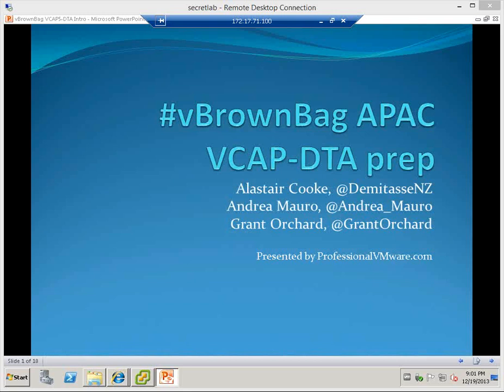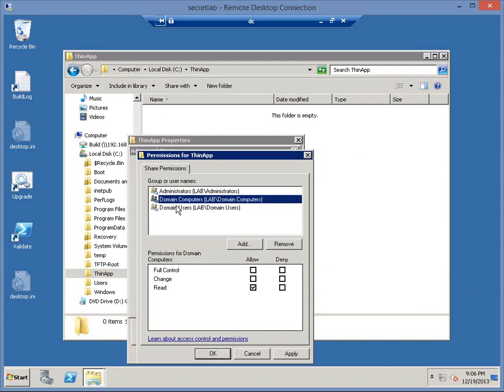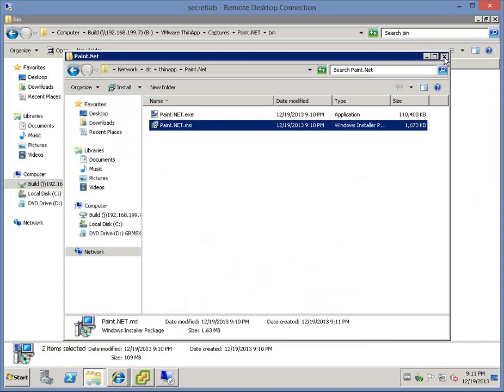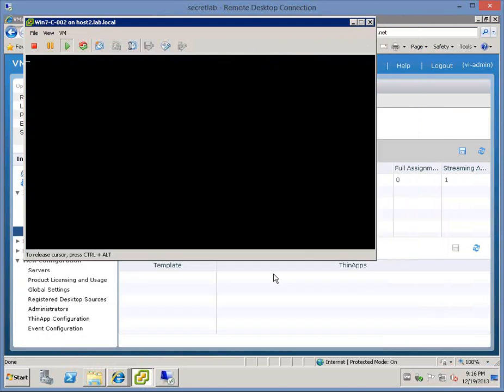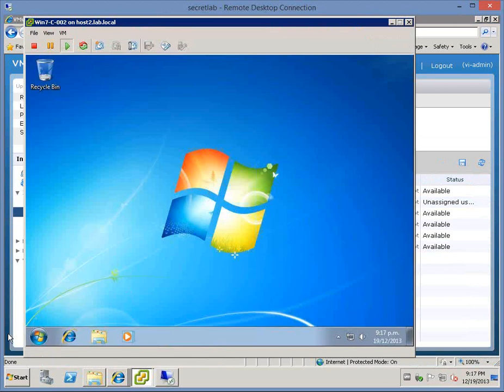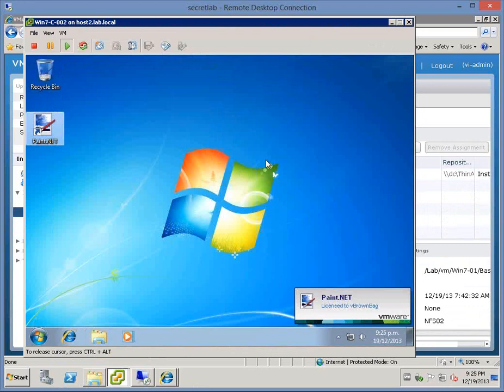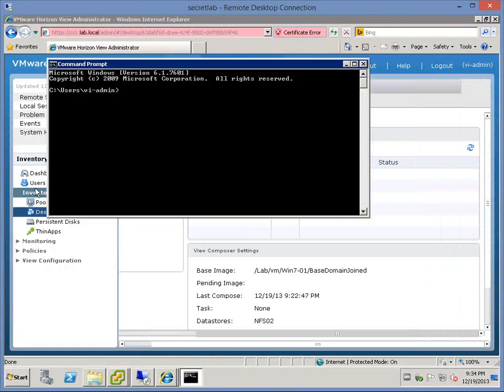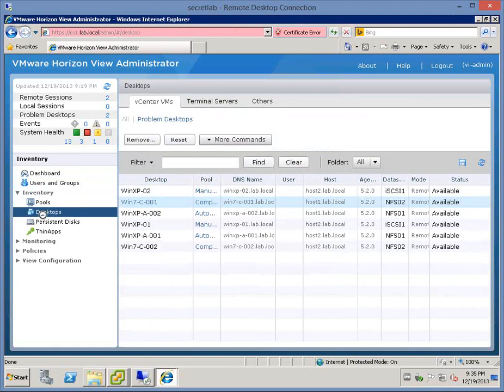vBrownBag APAC - VCAP-DTA Episode Four - ThinApp